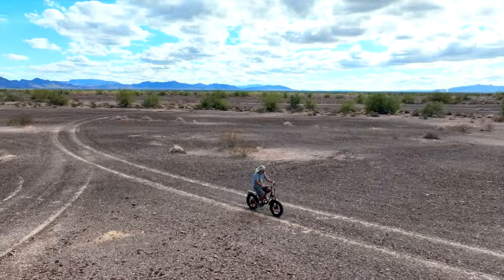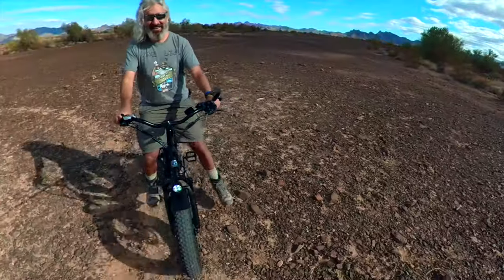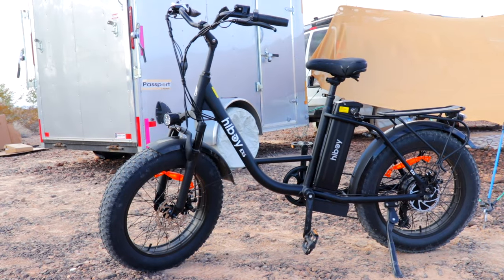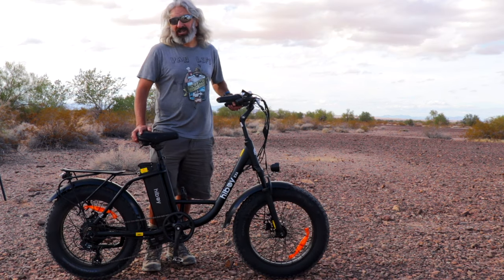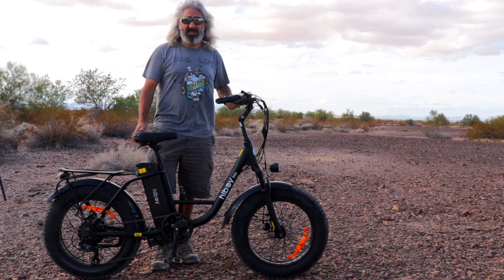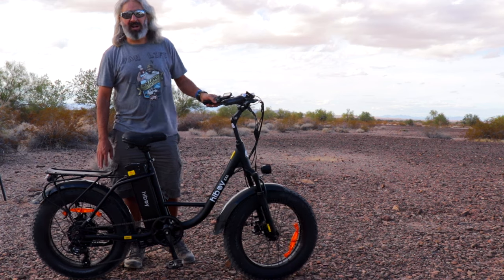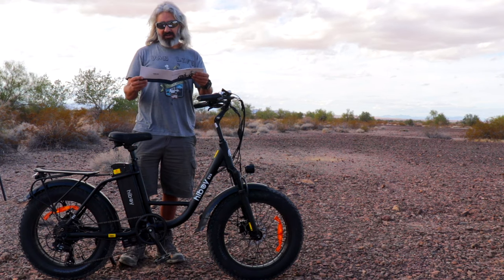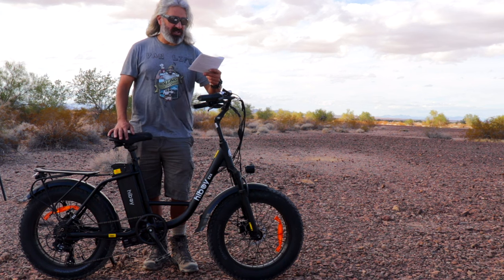Hiboy EX6 Step-Thru Fat Tire Electric Bike Review!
You can inquire about the Hiboy EX6 Electric Bike by going to;

Here's some video gear and other products I personally use. If you use the link below I will get a small percentage of the sale at no additional cost to you;

Canon Rebel SL2

DJI Mavic Pro

Rode VideoMic Pro+

Rode DDC-GO DeadCat

Insta360 One X2

Insta360 Go 2

GoPro 7

Yeti USB Mic

Foam Windscreen for Yeti

NexiGo Webcam

iPad Pro

Mac book pro

iPhone 11 Pro

Orbic Speed HotSpot

Casio G-Shock MUDMASTER

Telescopic Ladder

RV/Camper Leveler System

5 Pound Propane Tanks

RV/Camper Wheel Covers

weBoost Drive X RV Cell Signal Amplifier

Coleman Propane Camping Stove

Solar Lights With Motion Sensor

Tactical Belt Bottle Carrier

ThruNite TC15 V2 Flashlight

Pen Flashlight 1000 Lumens

Kindle Paperwhite

Rugged Tool Roll

LED Safety Road Flares

5.11 Tactical Pants

5.11 Tactical Belt

OBD2 Scanner Code Reader

Two-Way Radio GMRS

4 Way Key Set For Valve, Faucet & Spigots

Decibullz Custom Molded Earplugs

Camco Water Bandit

Leatherman Multitool

100mAh Power Bank

Jaco Digital Tire Pressure Gauge

EEZ RV Tire Pressure TPMS System

Dutch Ovens 10” & 12”

Webasto Air Top 2000 SCT 12v gas kit

I’m a Podcaster!
To listen to the Rolling Earthship Podcast please use the following links;

Anchor;
anchor.fm/rolling-earthship

For STICKERS please use the following info:
1 Sticker $3
2 Stickers $5
4 Stickers $10

Or get Stickers by mail;
Luis F.

Here’s a link for you to see what the Stickers look like;

Intro 2019-Country Classics 1 T20

On My Way Home (Sting) The 126ers

Play Chess with me Online!
Chess.com
My username is: OneChessNomad

For correspondence please use the address below;
 Luis F
Rolling Earth-Ship